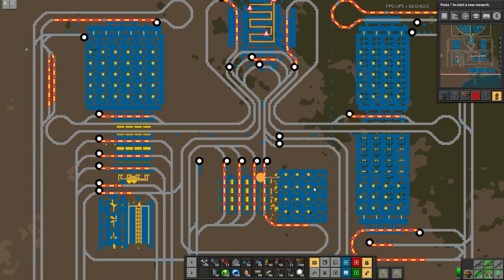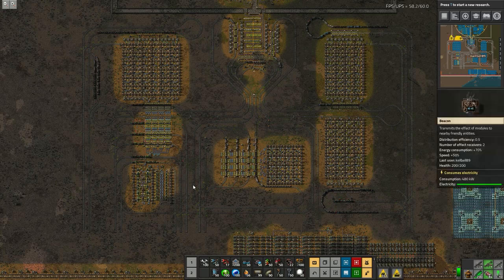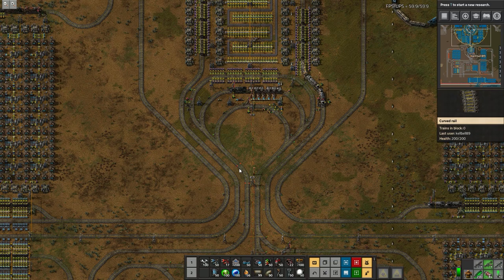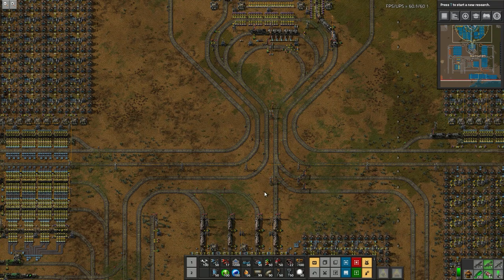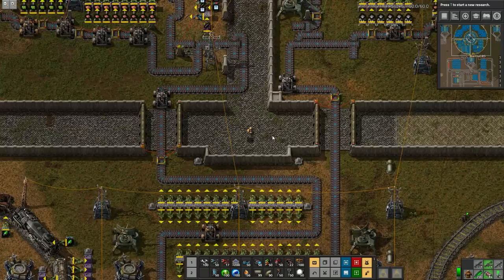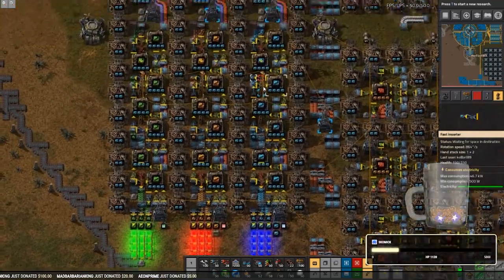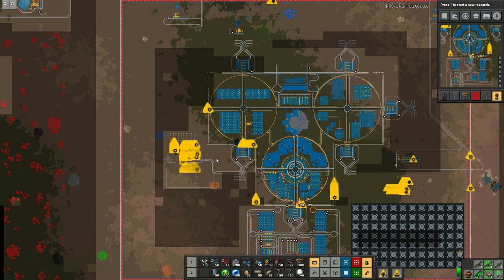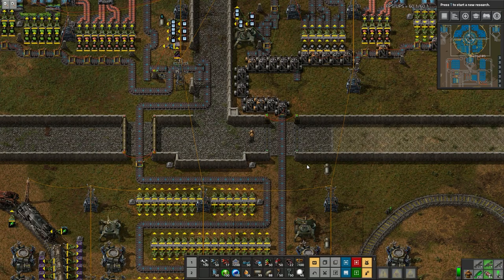FACTORIO 0.17 | Rail & Smelter Install - Episode 46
Big changes are in store as I walk you through a new rail and smelter network for supporting the bottom circle/module base, along with showing you clips from the most recent twitch livestream detailing how it was done.